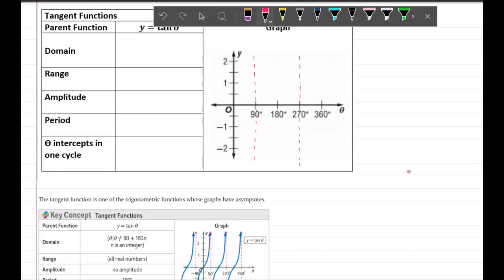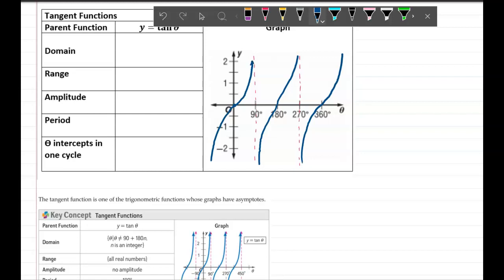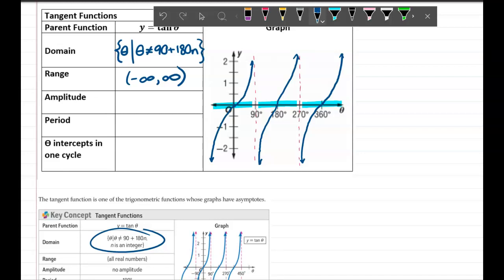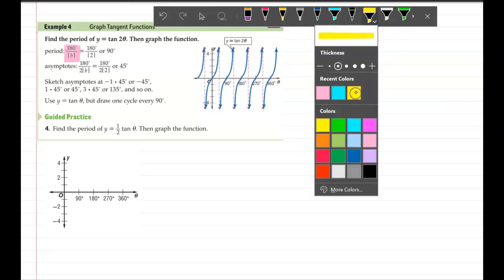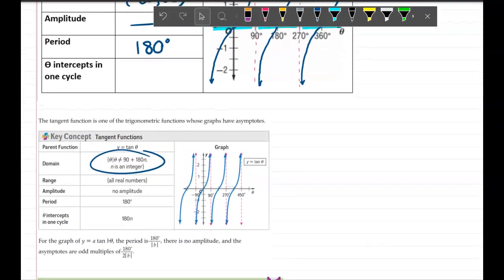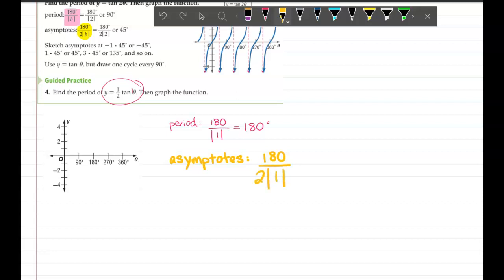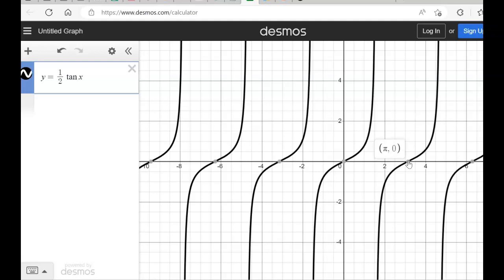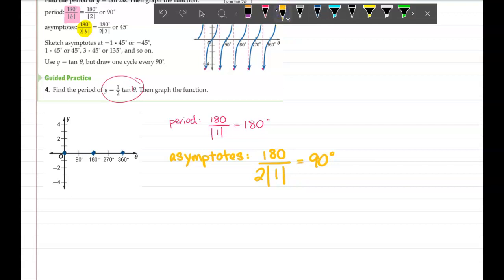Step 29 (tan)